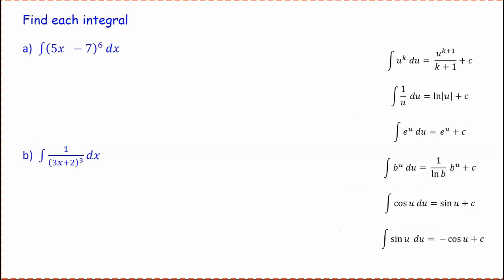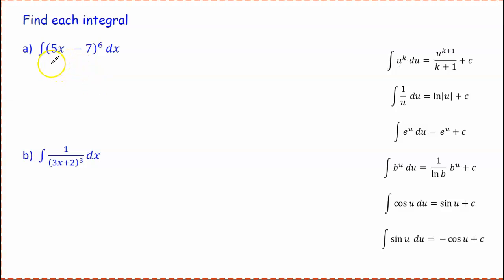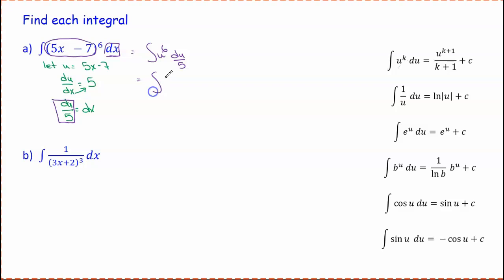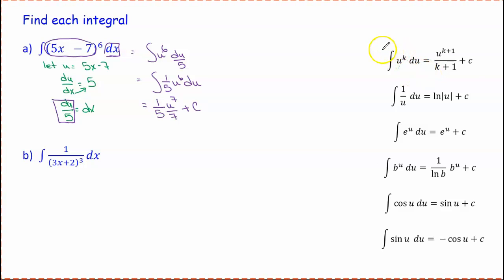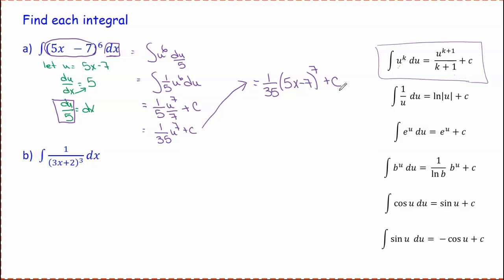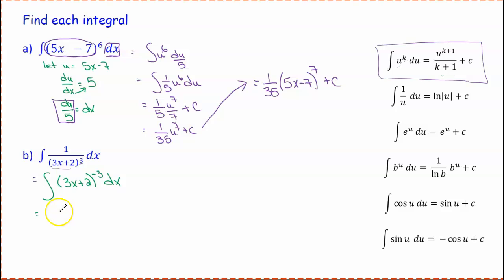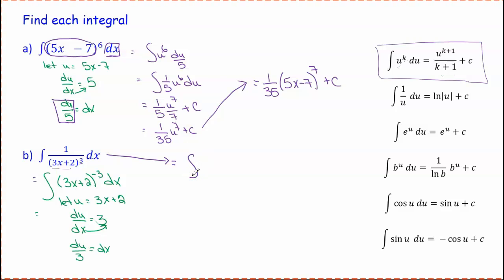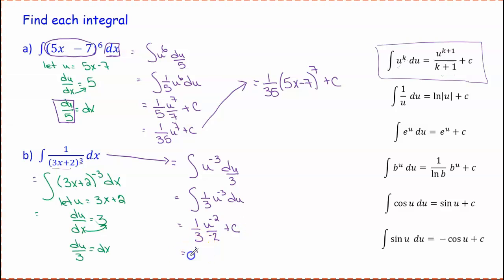Cal 30 integration with u subtituion involving a power